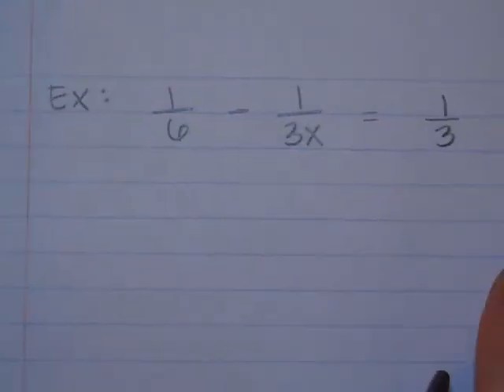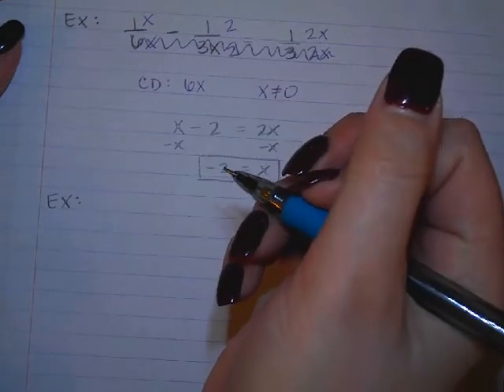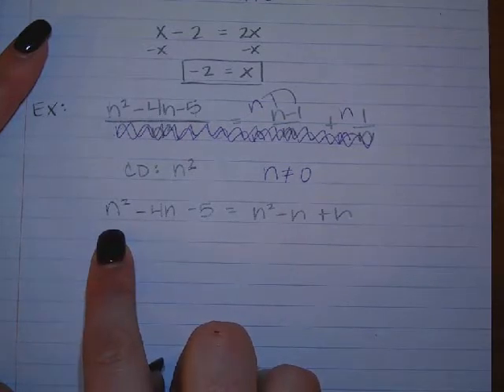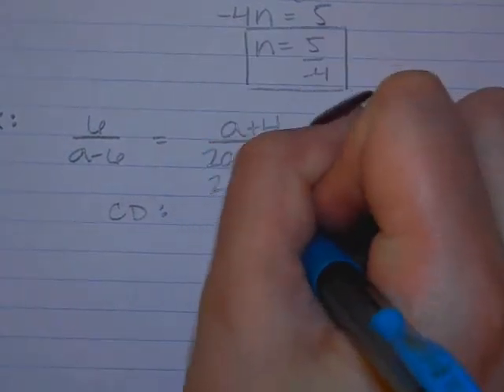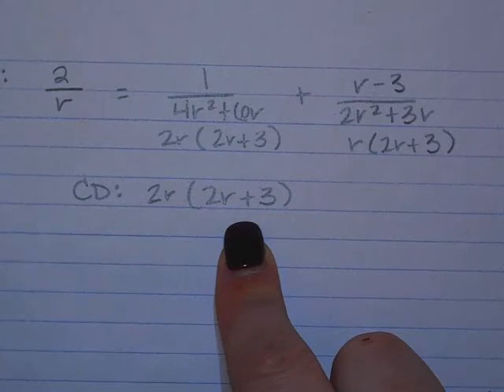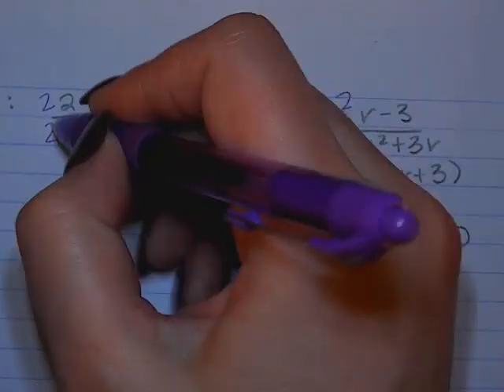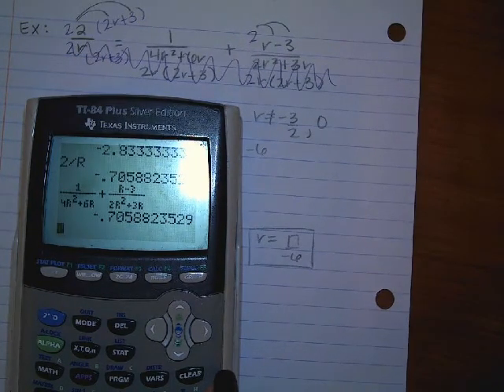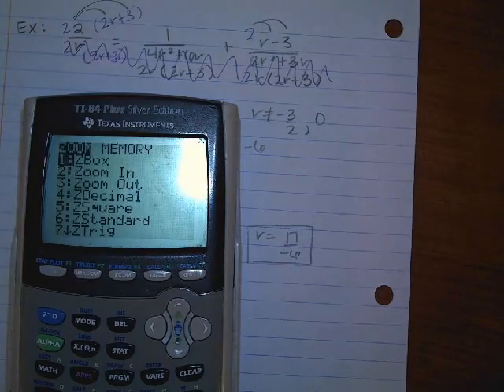Solving Rational Equations Class Examples